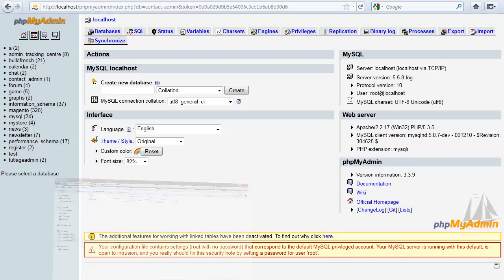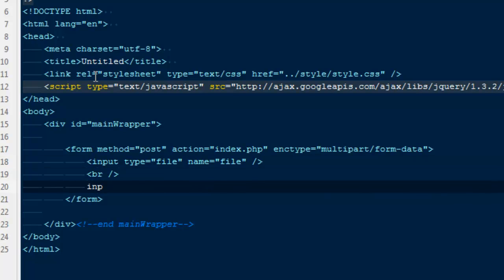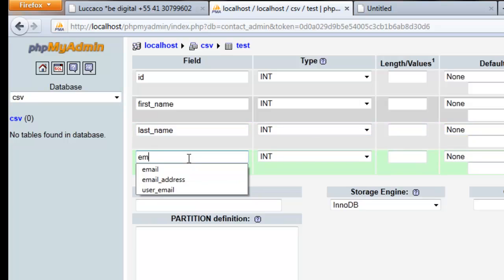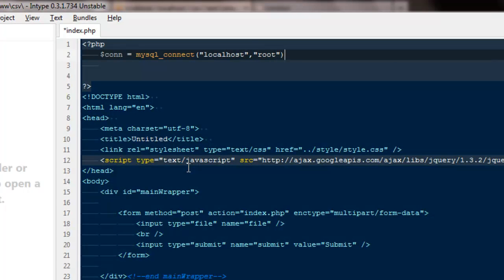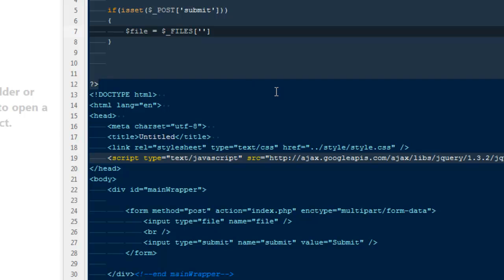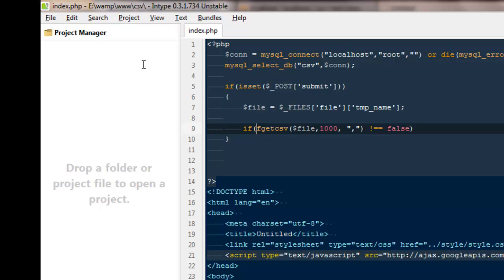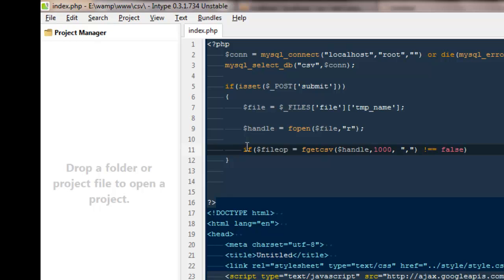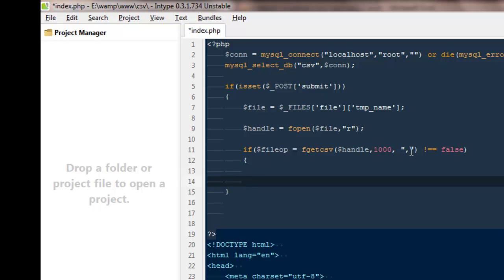Php :- Import CSV data to mysql database